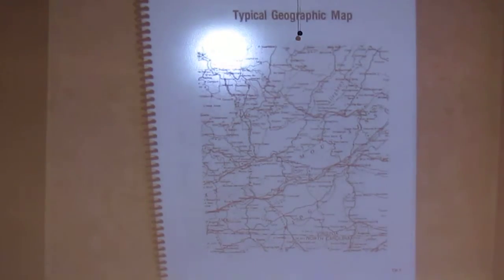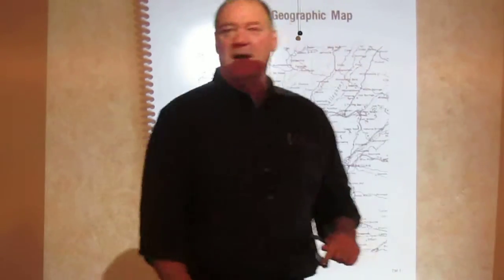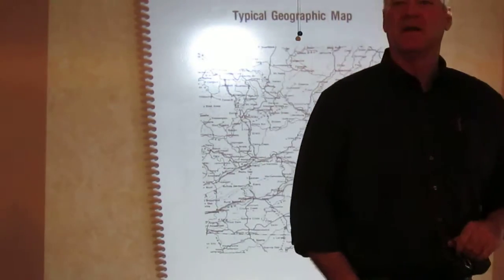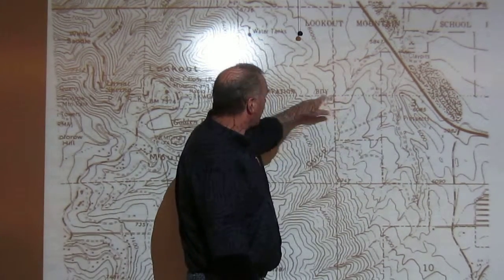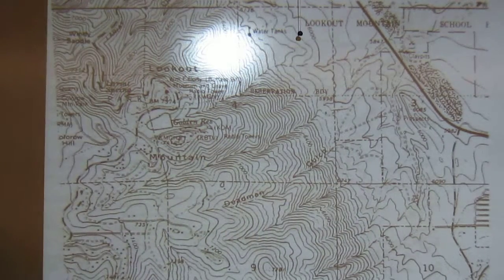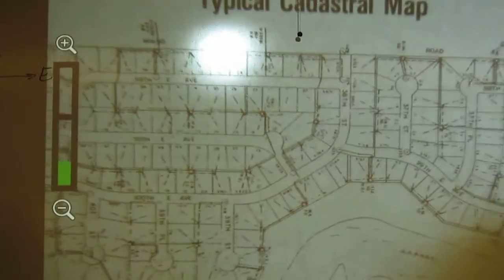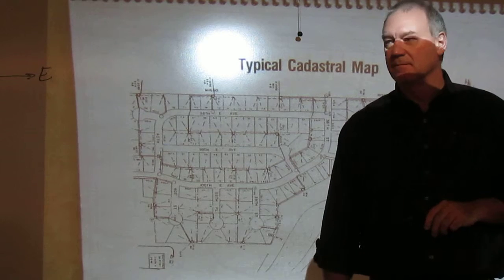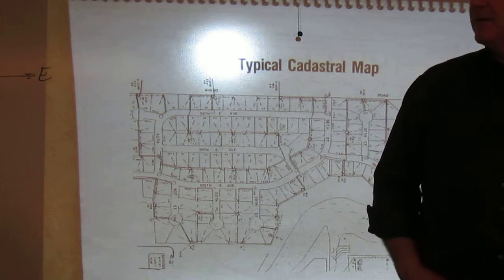4/12/19 Part 1